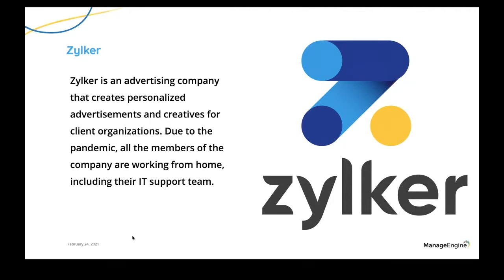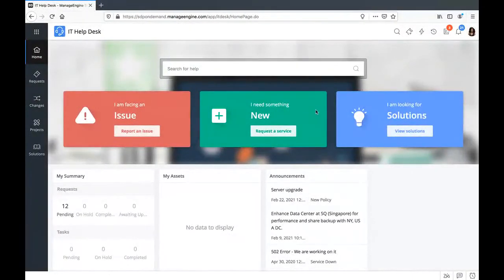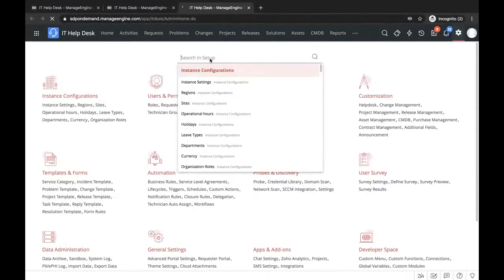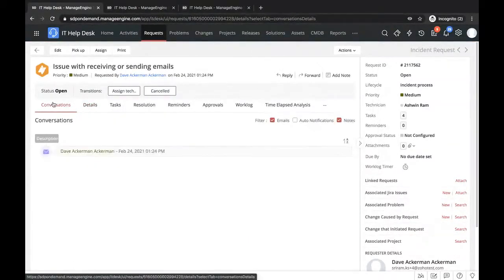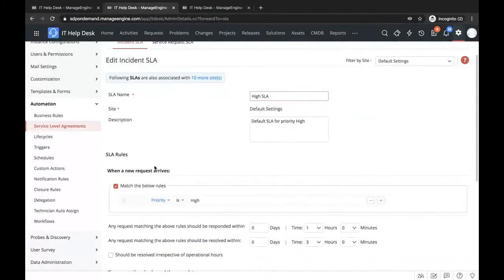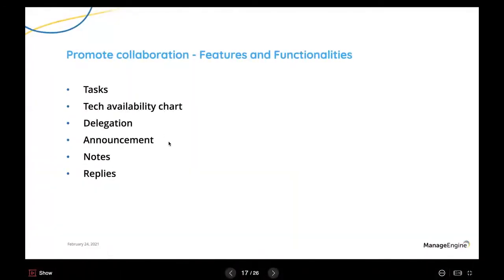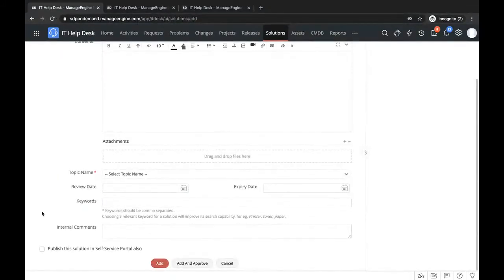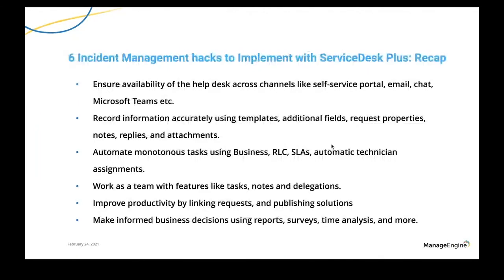S1E1: 6 incident management hacks to implement using ServiceDesk Plus Cloud - Masterclass 2021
In this session, we will discuss how service desk teams can better manage incidents and expedite service restoration by implementing several hacks with ServiceDesk Plus Cloud. From multichannel incident creation to out-of-the-box automations and KPI dashboards, learn how to prime your service desk to tackle incidents faster and reduce service outages with ServiceDesk Plus.

Key hacks that will be covered in this masterclass:
Hack 1: How to be within easy reach of your users
Hack 2: How to capture every detail about an incident
Hack 3: How to automate manual tasks
Hack 4: How to collaborate with other users
Hack 5: How to be resourceful
Hack 6: How to evaluate your performance

Useful resources

Blog: What is incident response?
Ebook: Incident management handbook: How Zoho manages the spectrum of IT incidents
Blog: What is service request management?